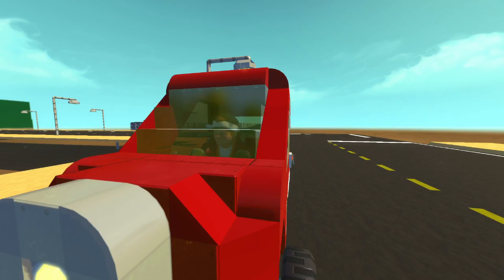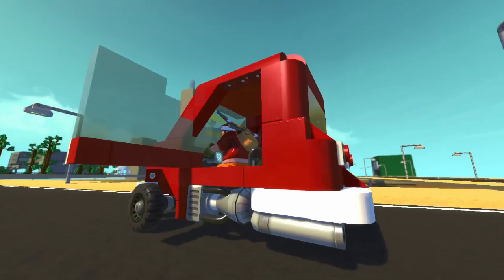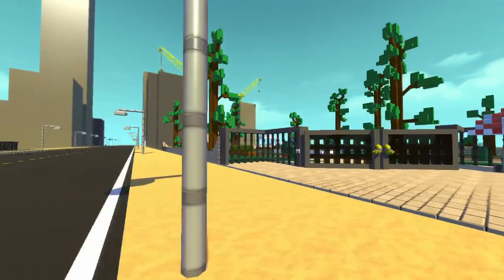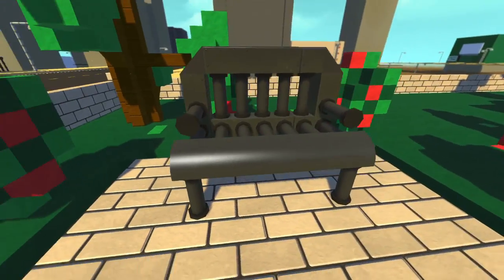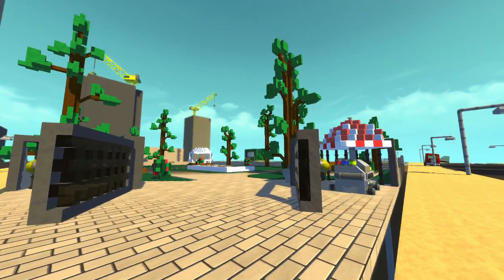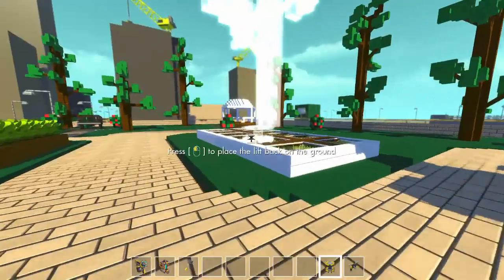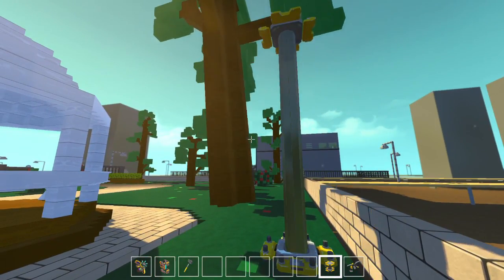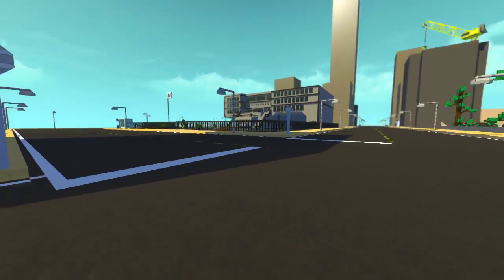Scrap Mechanic City - Episode 5 - Park and Peel P-50! (World Download)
Scrap Mechanic City - Episode 5

In this episode of Scrap Mechanic City, I've built the cutest darn car imaginable, the Peel P-50! As well as a public park!

And of course some new City Doodads!

Workshop Links

Full Item List with the Roads and Buildings and all the Doodads